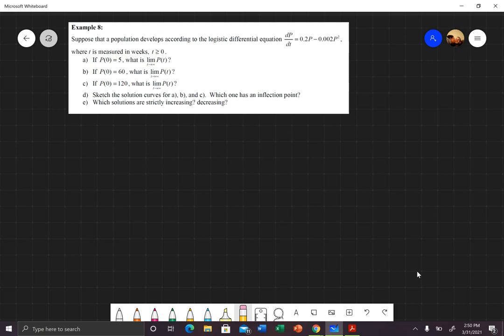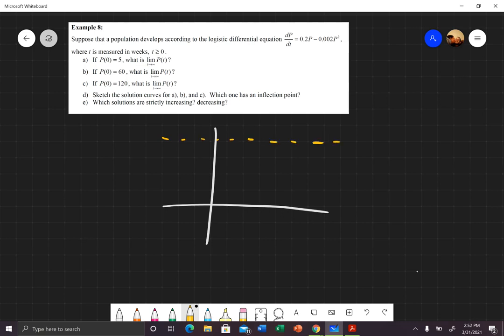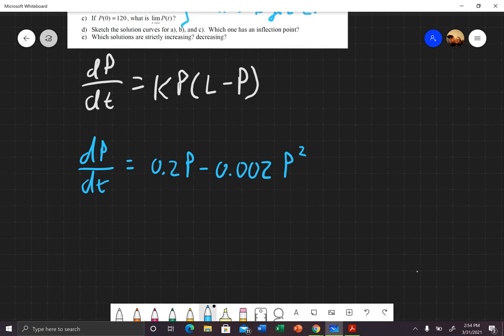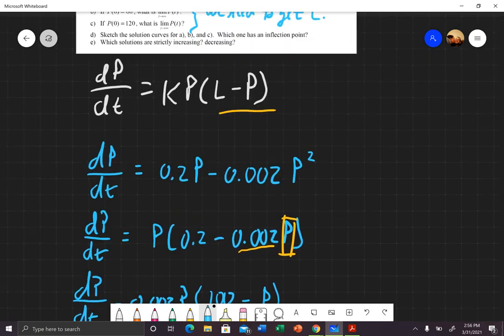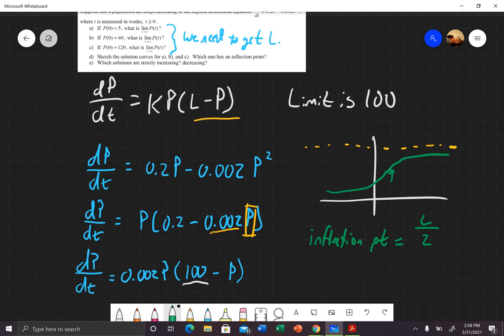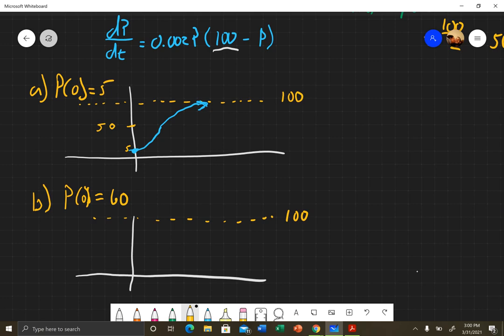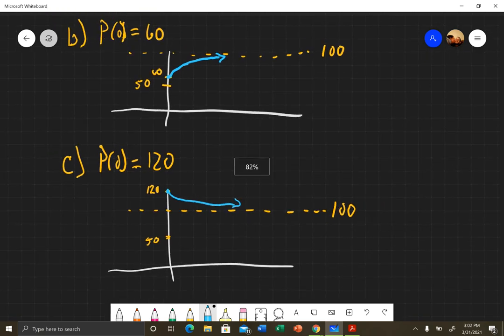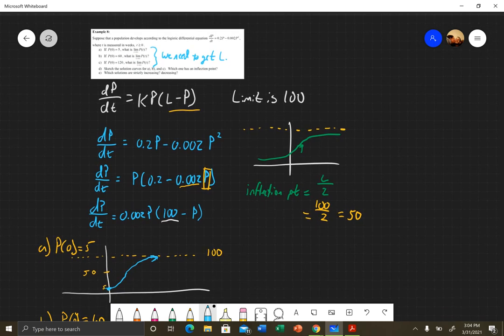Logistic Growth - Example 8